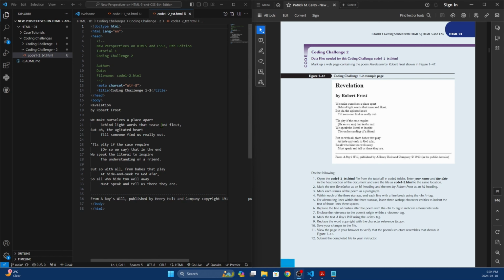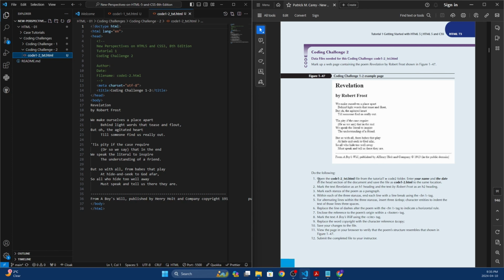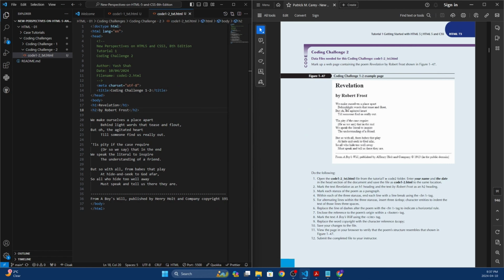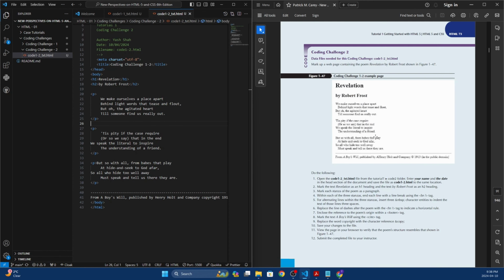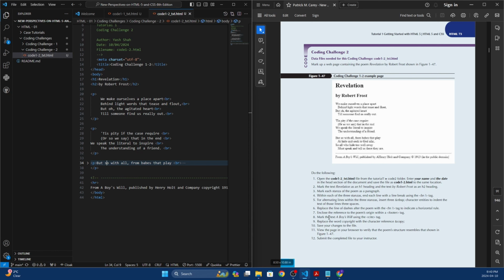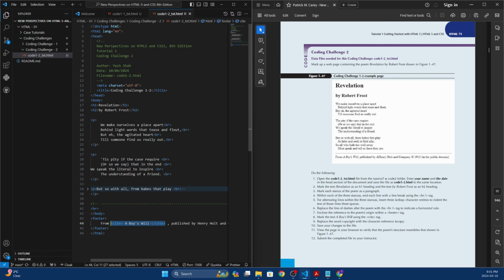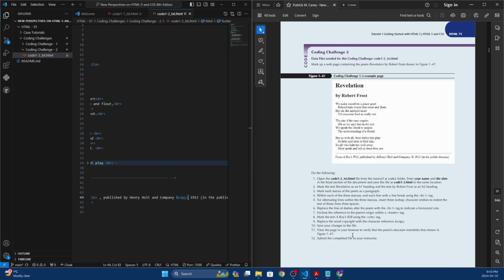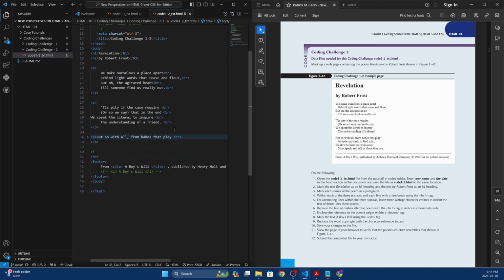HTML 01 | Coding Challenge - 2 | HTML & CSS Tutorials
This video is referring to HTML 01 (Chapter) and Coding Challenge 2. If the code needs to be referred I can post the GitHub Link.